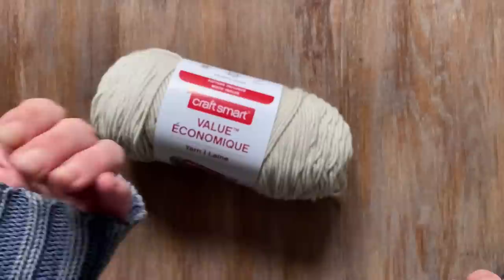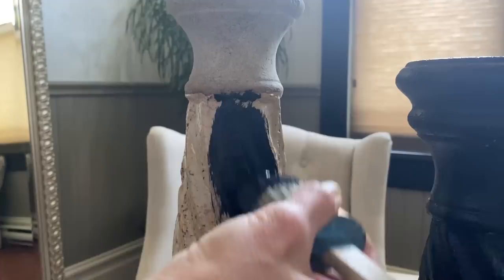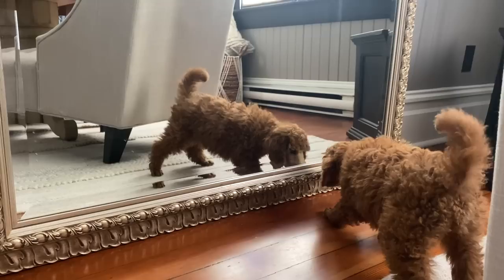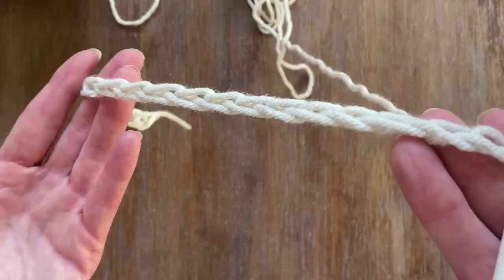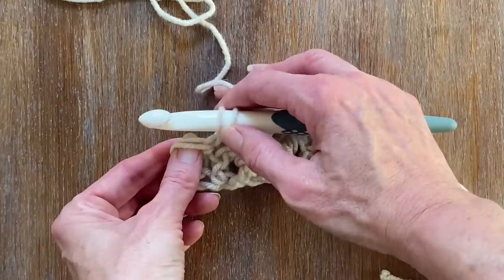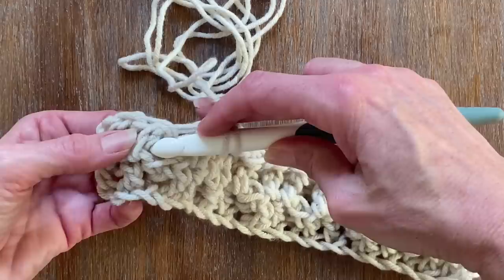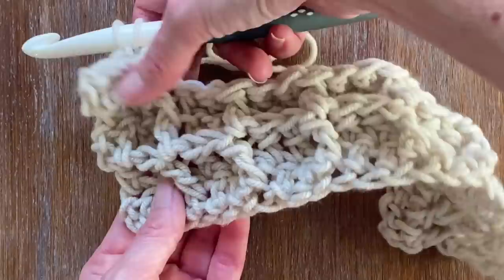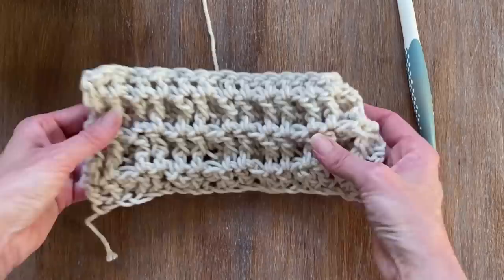Easy crochet waffle stitch blanket and Chalk paint stone effect candles.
This week I will be showing you how to crochet waffle stitch blanket pattern!  This super easy crochet waffle stitch blanket knits up real fast using Craftsmart Value Yarn (7 Skeins)!  I will also show you how to create a chalk paint stone effect on some thrift store candles using Annie Sloan’s Athenian Black chalk paint and white wax!

Chapter Sections for easy referral look up:

00:00 Start
00:07 Crochet Waffle stitch blanket
00:18 Craft smart Value yarn
00:21 Meet Pascal!
02:03 Chalk paint stone effect candle tutorial
08:02 Easy Crochet waffle stitch blanket tutorial